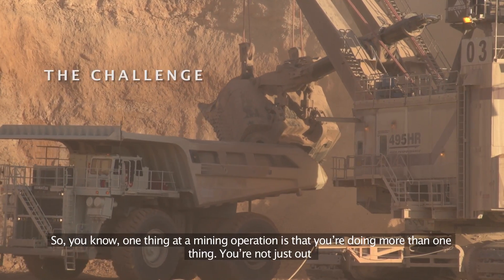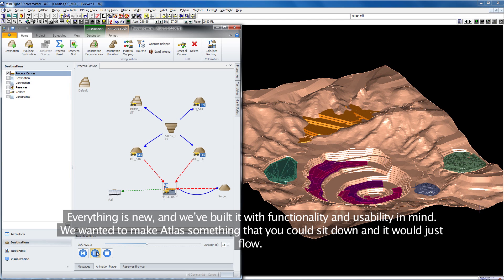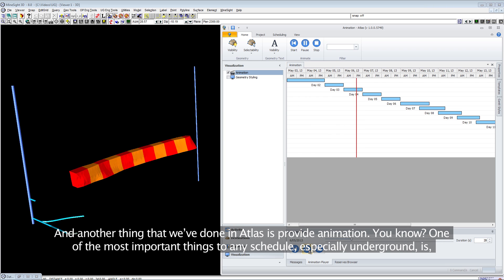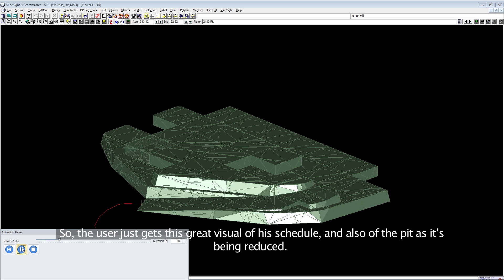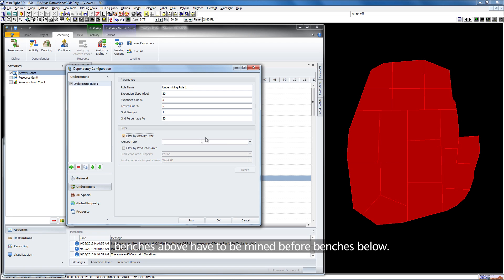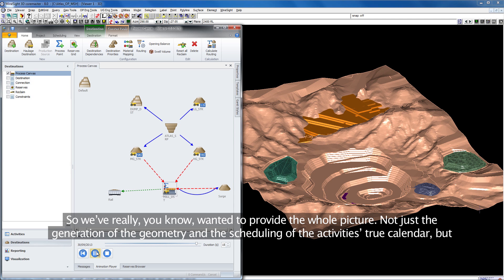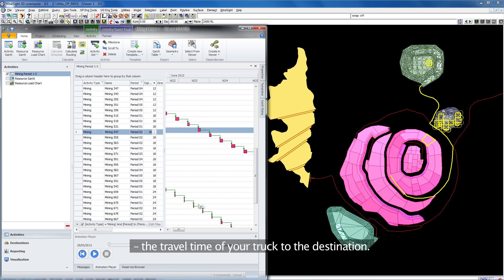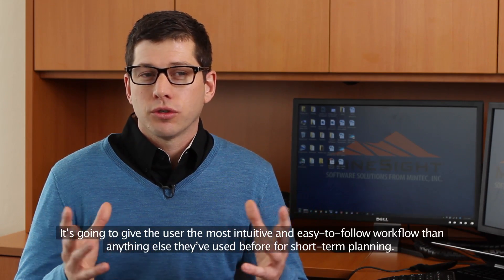Introducing MineSight Atlas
No one knows the pressure to produce better than mine planning engineers. Short-term planning is a highly demanding environment, fraught with complex needs. Mintec vice president-technical, Glenn Wylde, explains how MineSight Atlas answers those needs and reshapes the world of short-term planning. With a resource-based, true calendar approach to multiple-activity scheduling, MineSight Atlas quickly manages all material movement and reclaim. It works with multiple block models and makes mine areas for open pit and underground mining easy to manage.